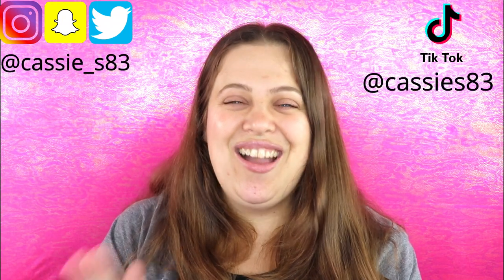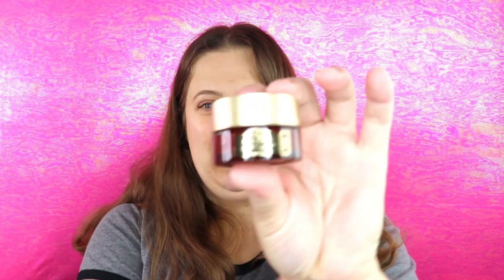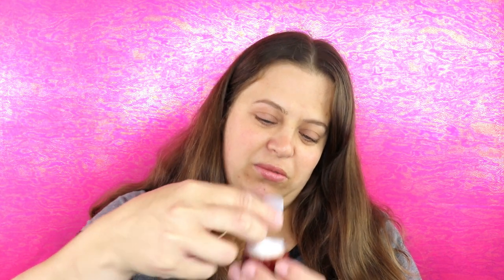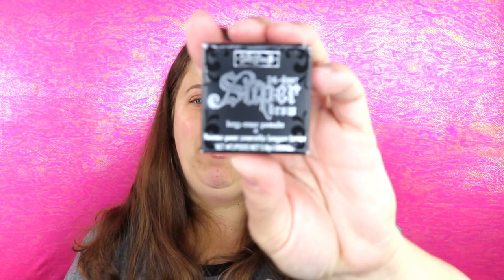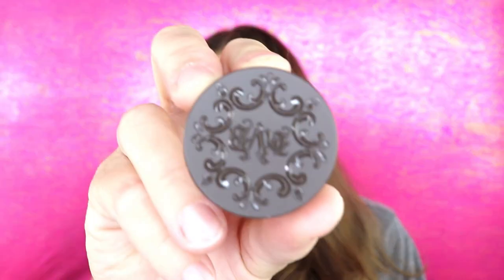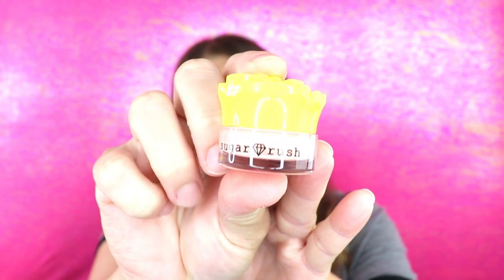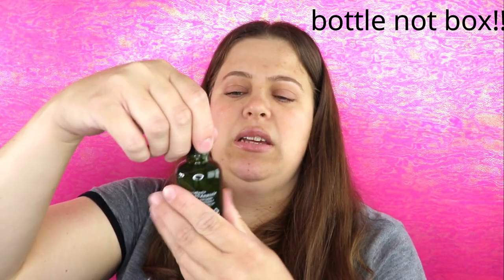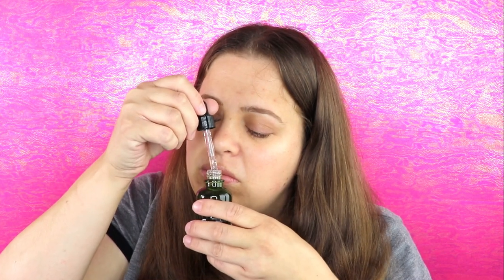BOXYCHARM PREMUIM UNBOXING MAY 2020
Hey guys! Today's video is a Boxycharm Premium Unboxing!! I would love to know what you guys got in your box! XoXo